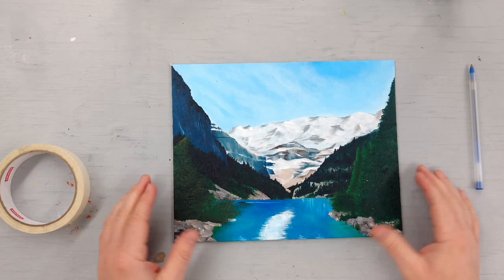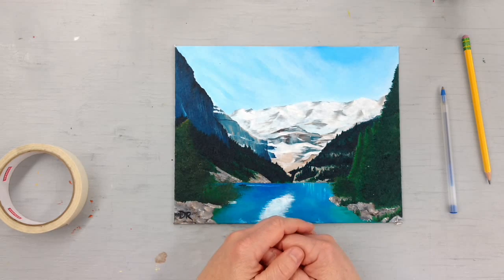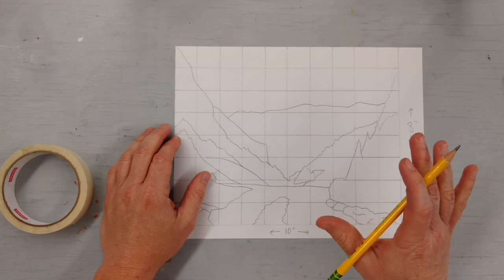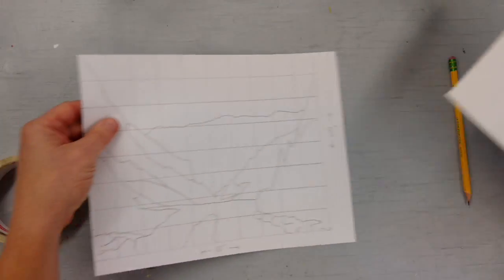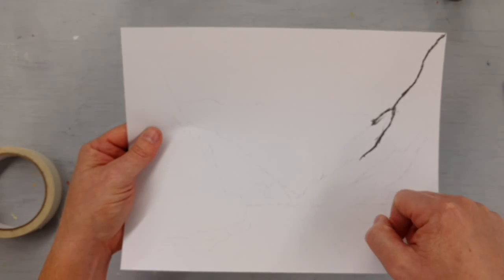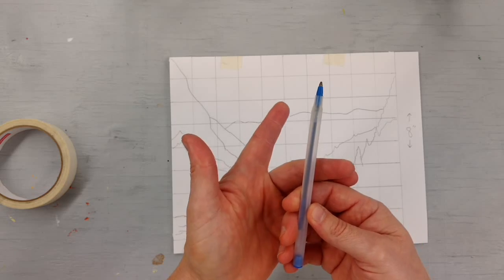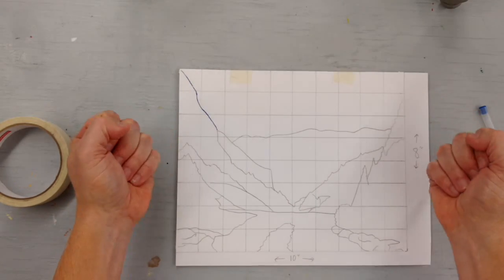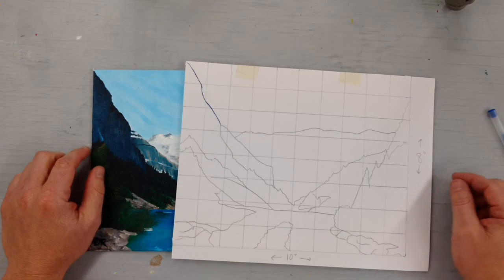Small Canvas Painting